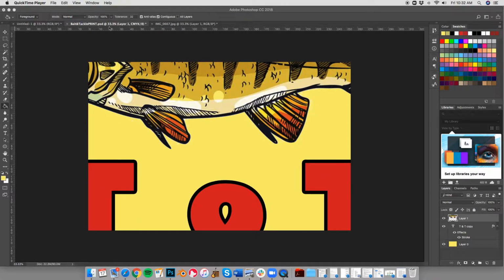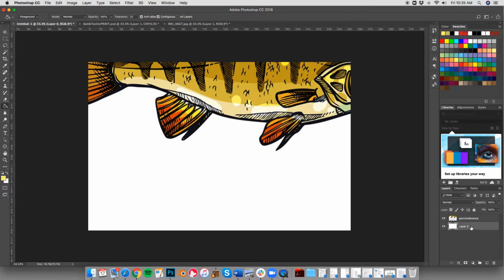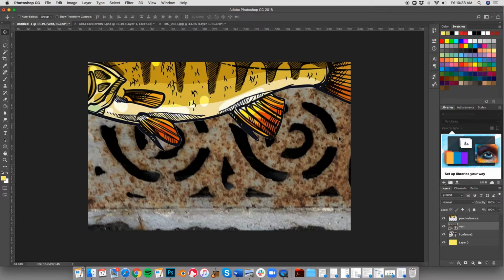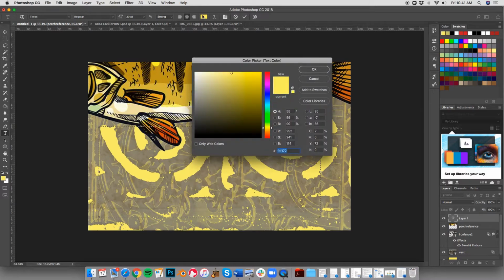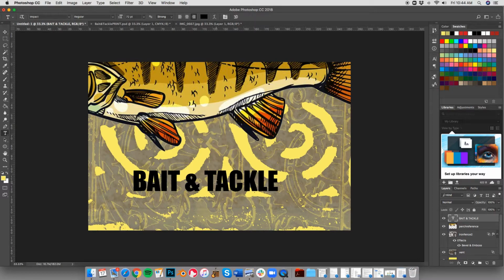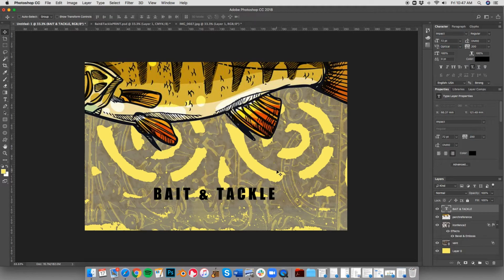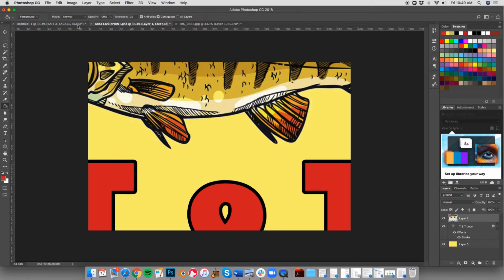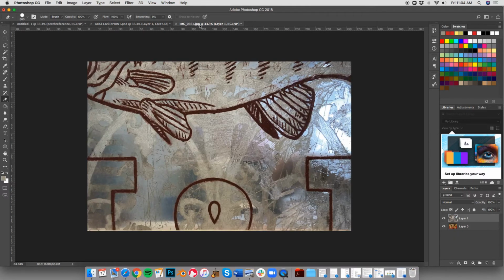Photoshop 3 - Layer, Text, Workspace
In this Adobe Photoshop Tutorial, Press Manager Tim takes you through the tips and tricks of layers, text, and the graphic & web workspace in photoshop for later use with traditional printmaking. This tutorial is a fantastic beginner tutorial for first time users or a refresher for an intermediate Adobe user.
This Megalo tutorial is part of a series teaching you how to use Photoshop to create, edit or adapt artwork.